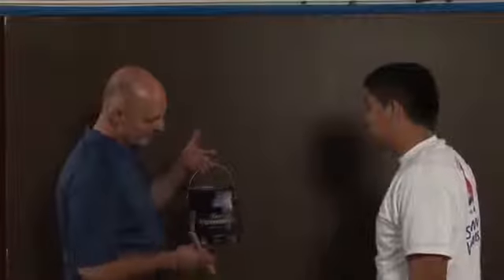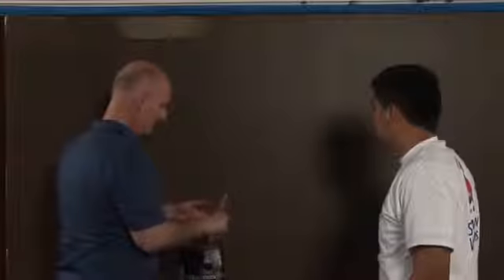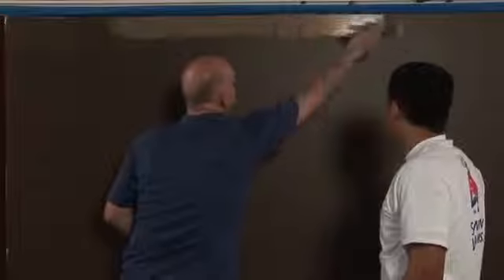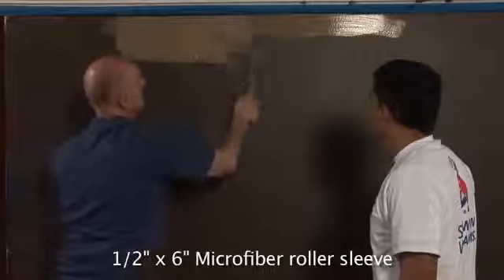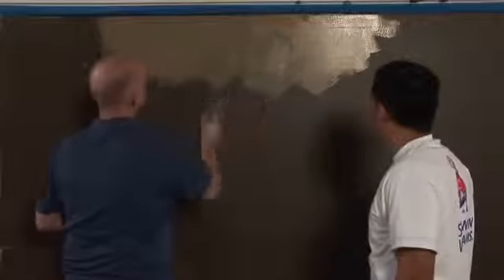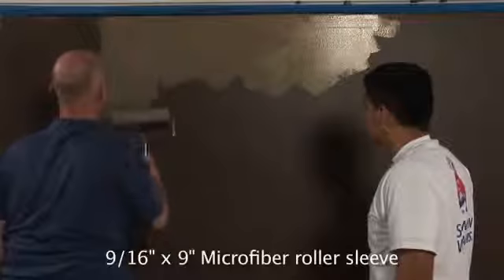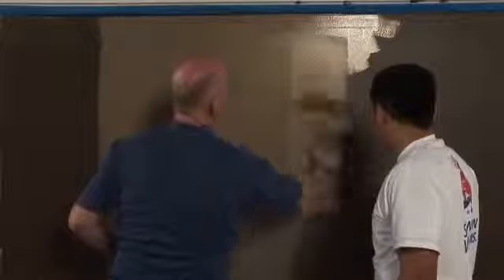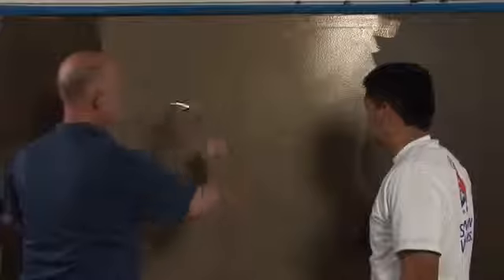Faux Finishing Toronto ON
When looking for a Faux Finishing in Toronto ON. This company offers the absolute most professional finish I have been able to find in Toronto.